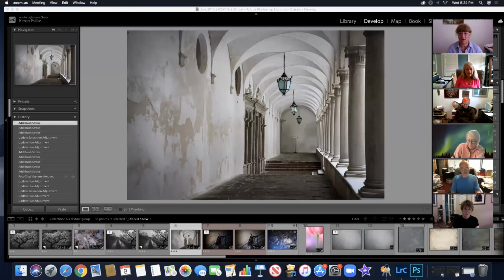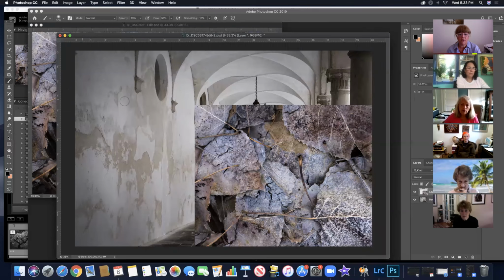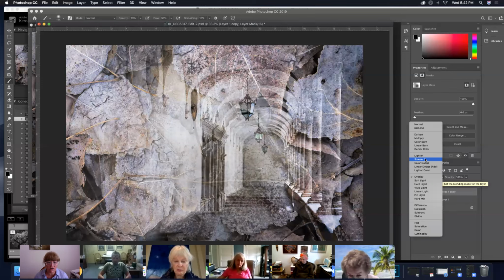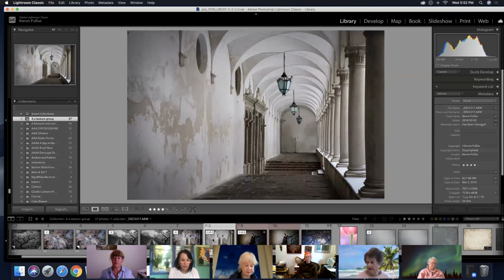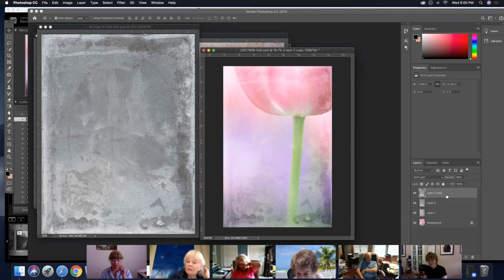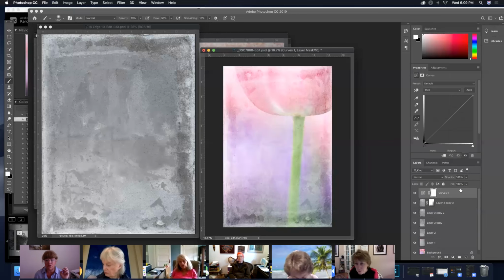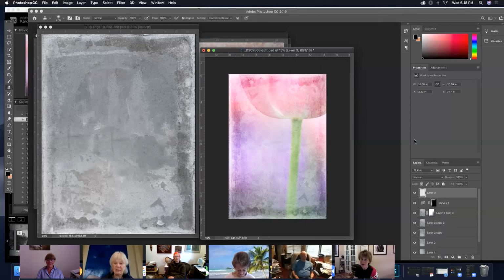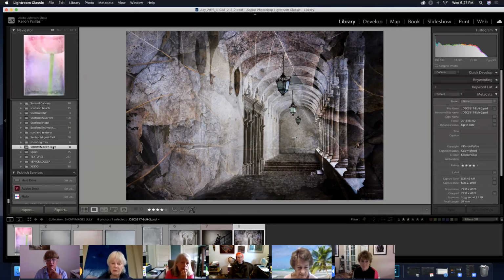LAYERING IN PHOTOSHOP TO DEEPEN YOUR CREATIVE EXPRESSION - July 8, 2020 Session